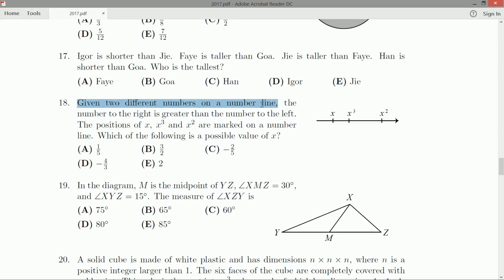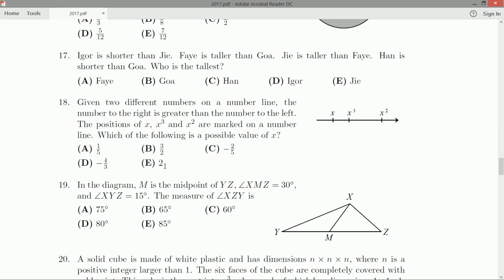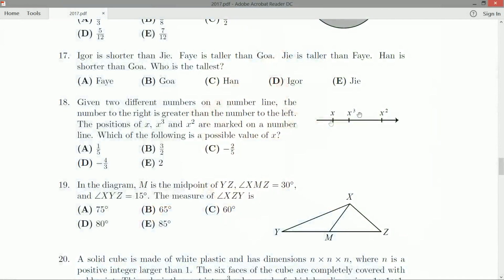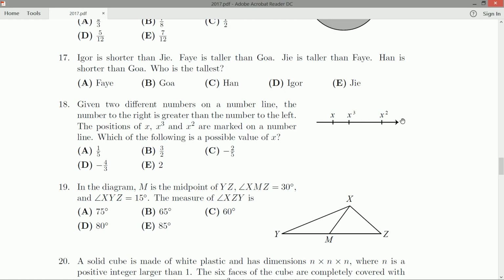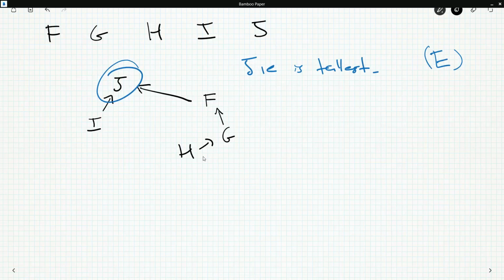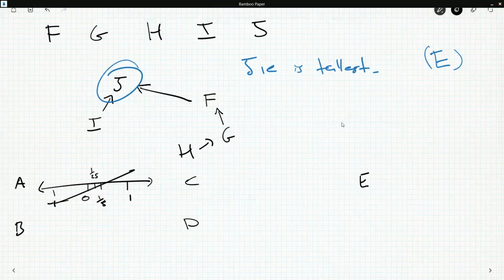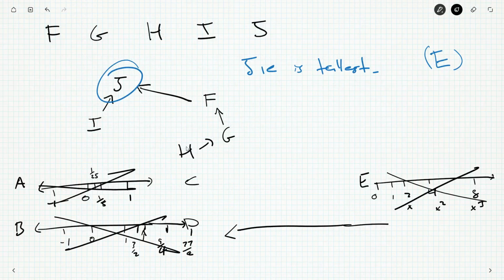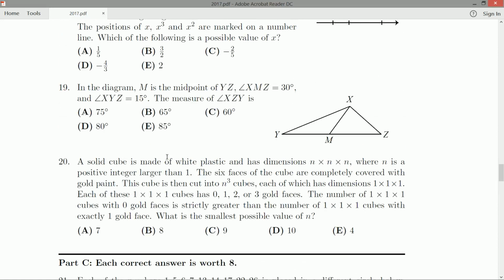Pascal 2017 18